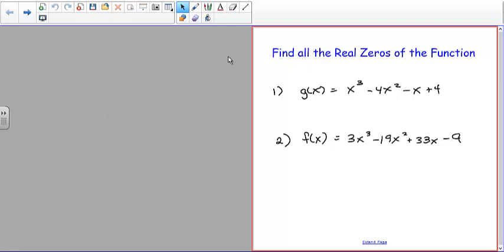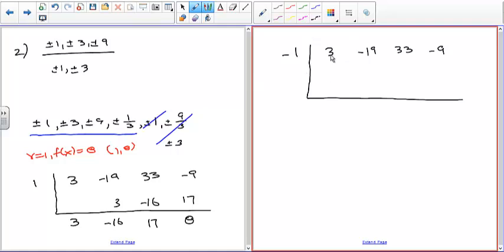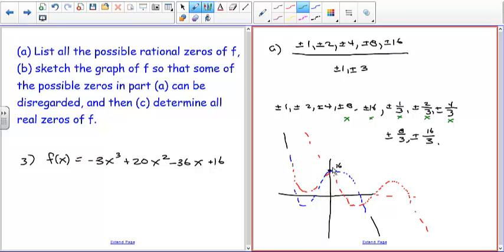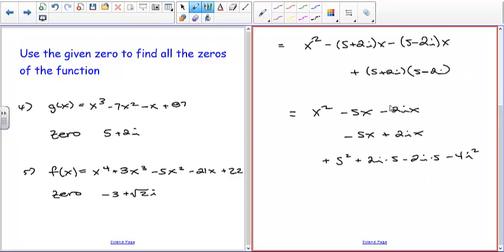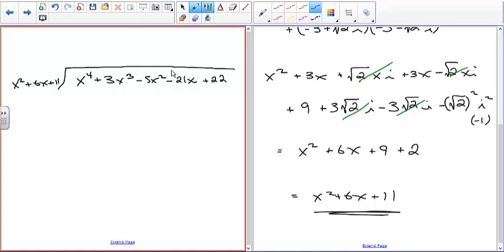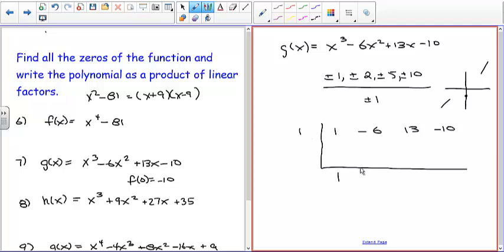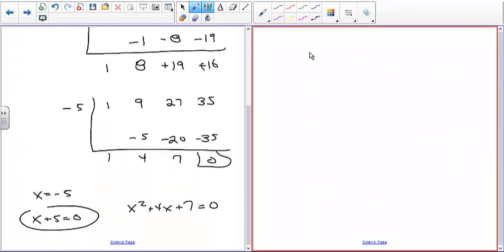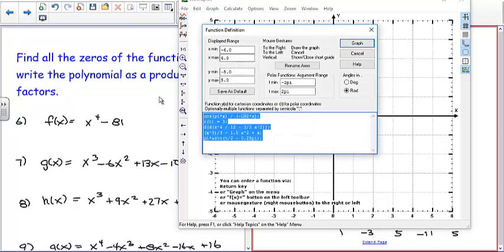Zeroes of Polynomials Homework Solutions